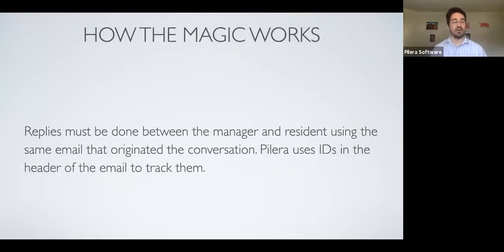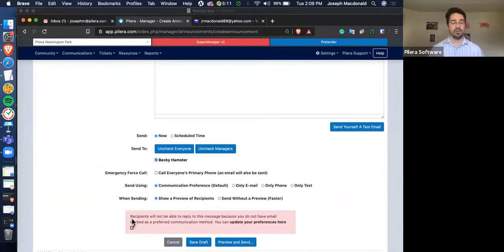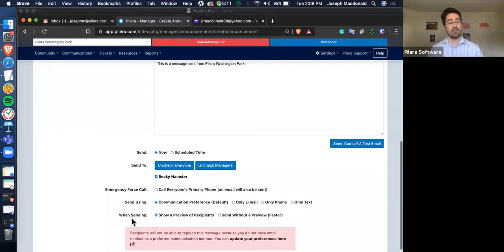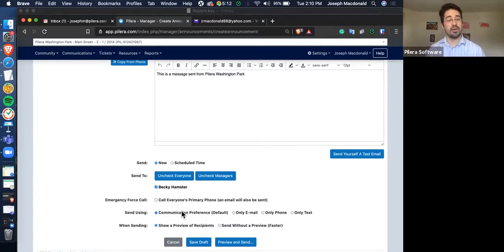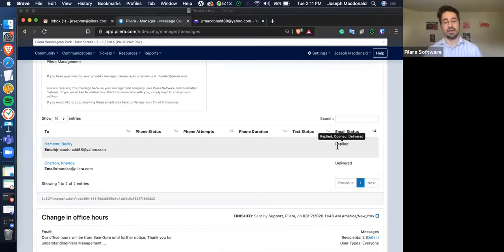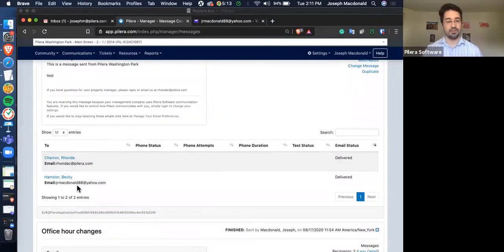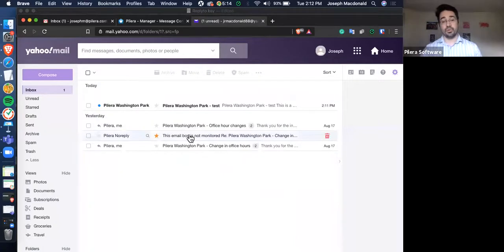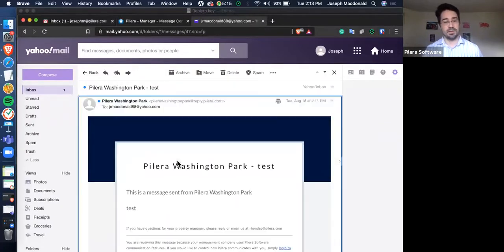Email Reply To Functionality in Pilera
In this video, you'll learn about how the email replies in Pilera work.